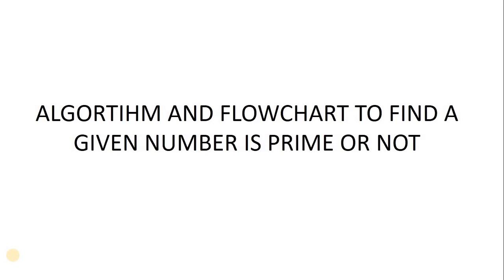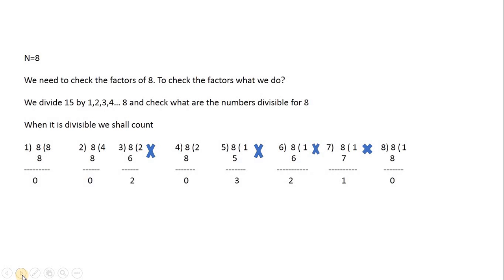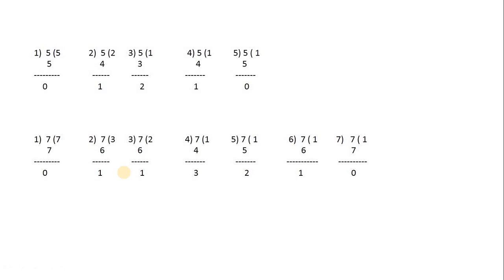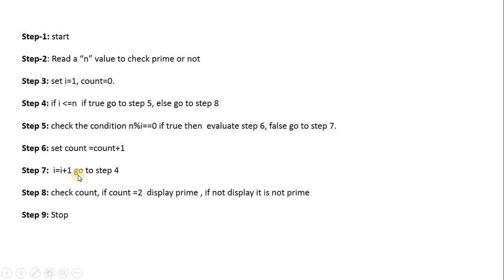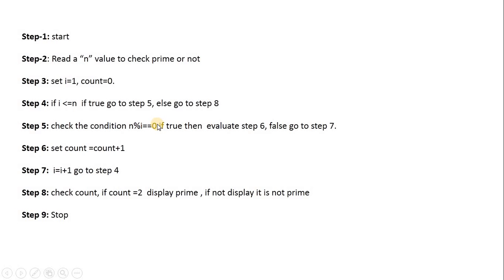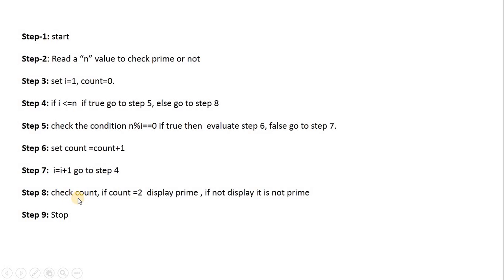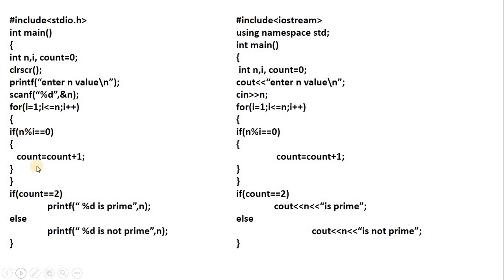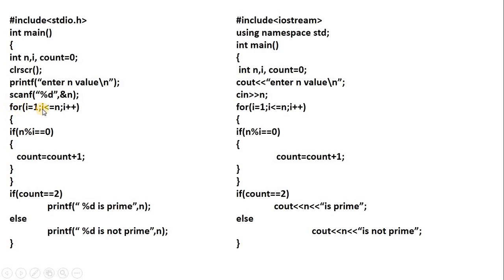Algorithm and FLOWCHART for prime number by satish kumar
This video explain you the algorithm, flowchart and also program in c and c++